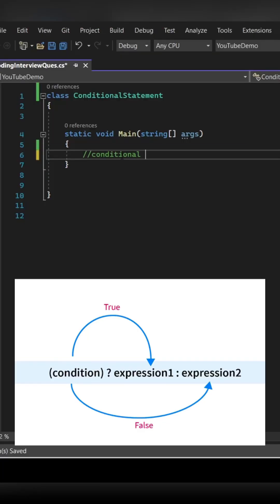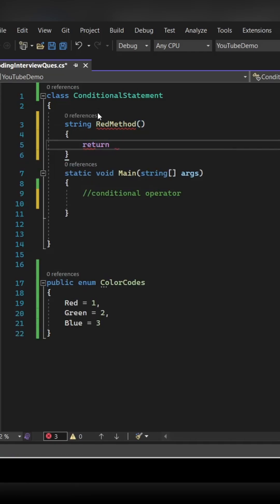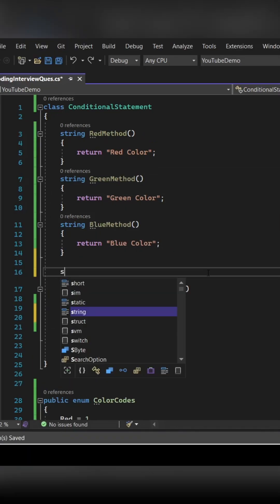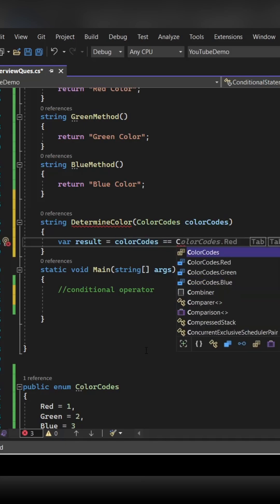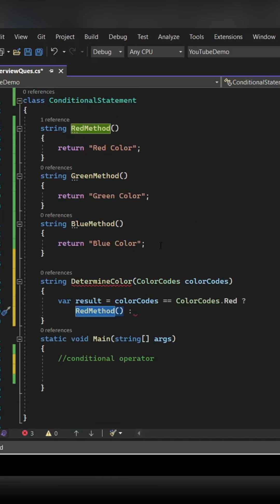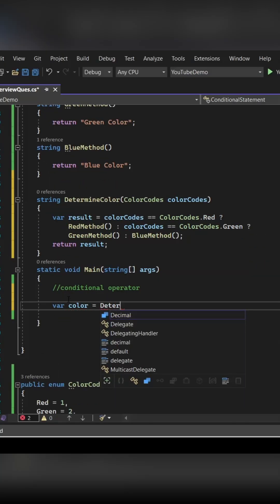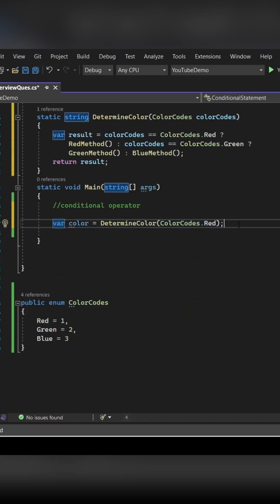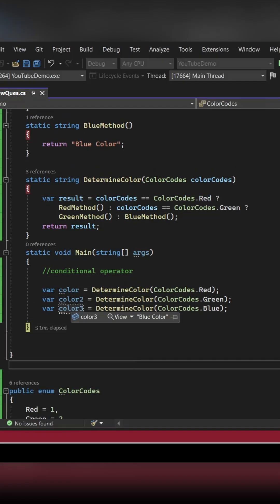How to write conditional operator in C# for more than two conditions